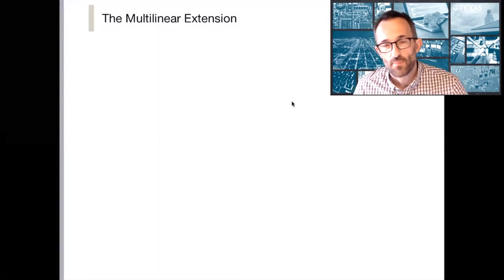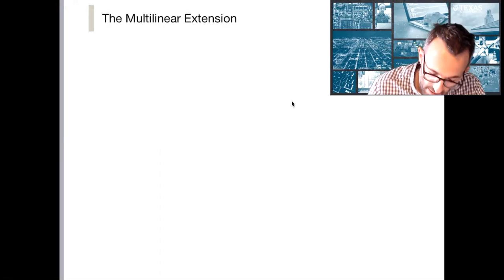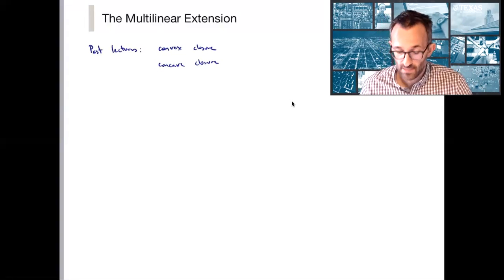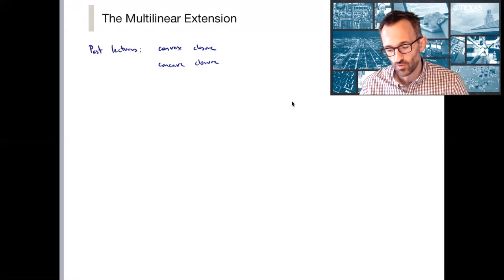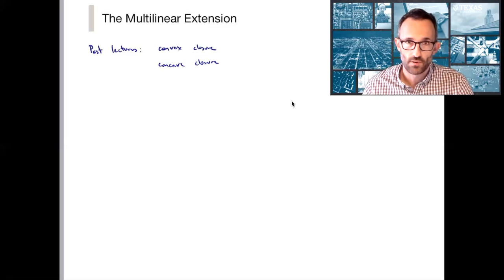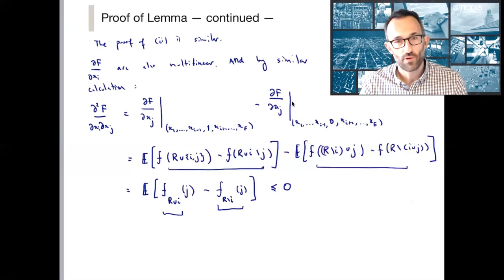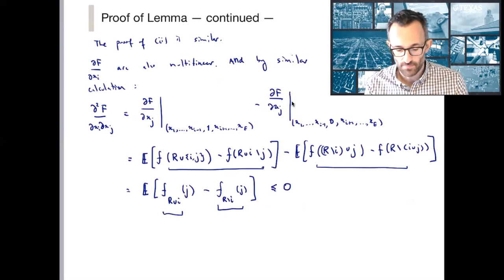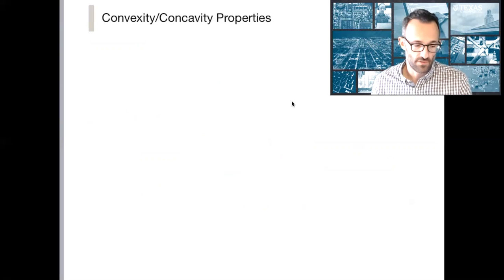10.5 Continuous Extensions, Part II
We define the multilinear extension, and prove several important properties when it is derived from a monotone or submodular function.

In particular:

The gradient of F is nonnegative when f is monotone.
The elements of the Hessian are nonnegative (with zeros on the diagonal).

These imply that:

F is non-decreasing along any direction d \geq 0
F is concave along any direction d \geq 0
F is convex along any direction d = e_i - e_j.

We also show that by iid sampling, we can obtain a good estimate of F(x) with high probability.